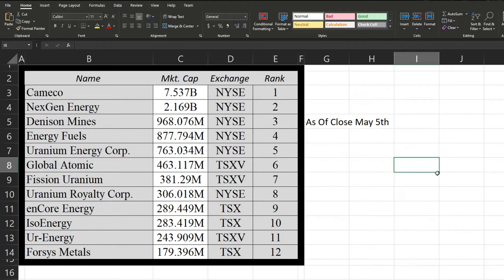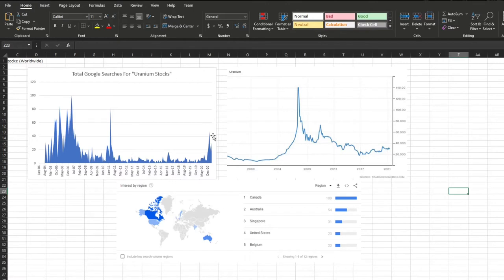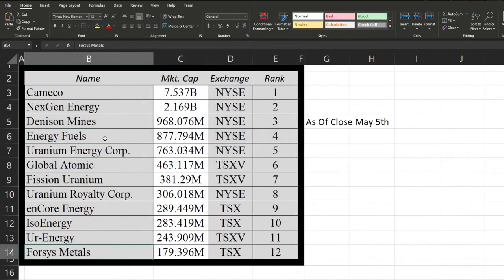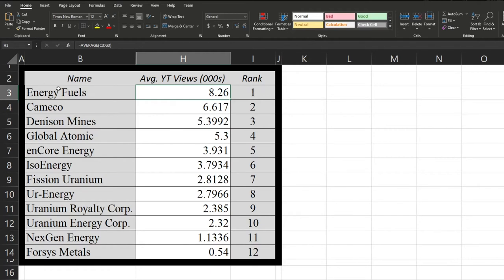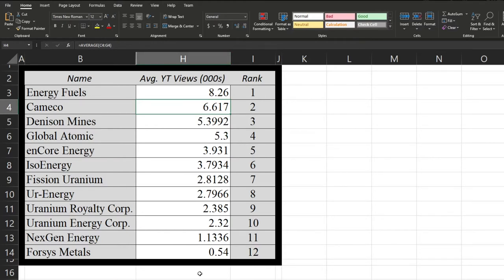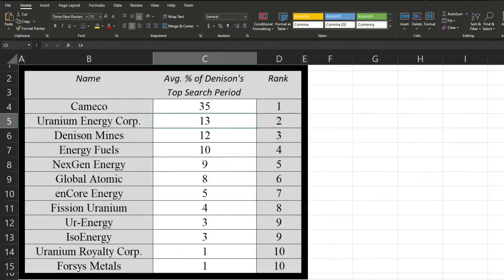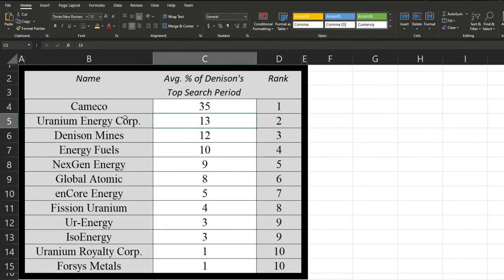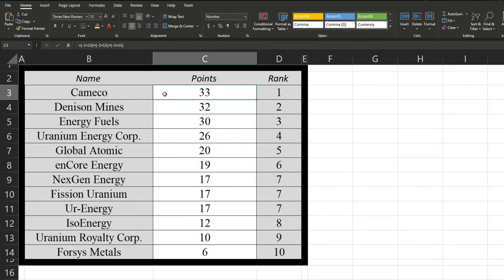Which Uranium Stock Is The Most Popular???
Should we look for hidden gems or analyze the crowd favorites, well we can't do that if we don't know which is which! So let's find out.
Featured In This Video: $DNN $CCJ $UUUU $URC $UEC $NXE $ISO $GLO $EU $URG $FSY $FCU

Please note, I do not yet have a CFA designation. So, don't take what I say as financial advice.

All music used is uncopyrighted.